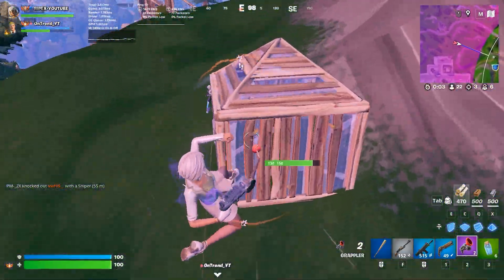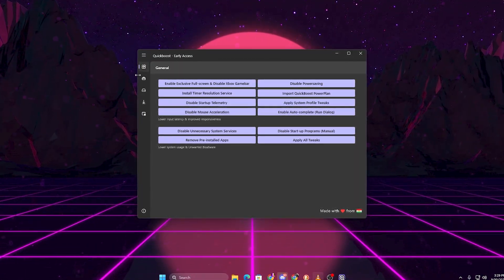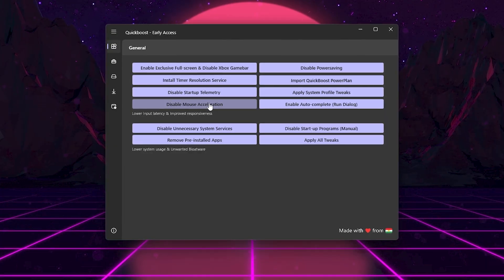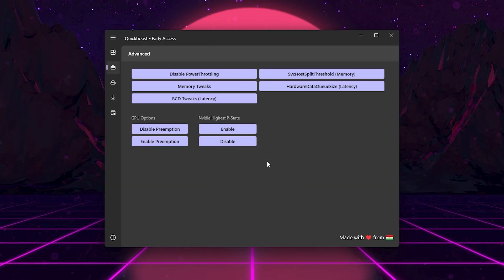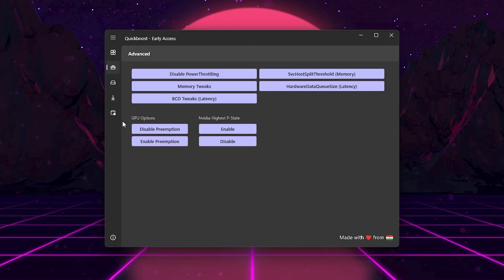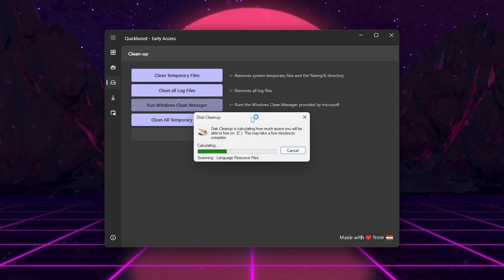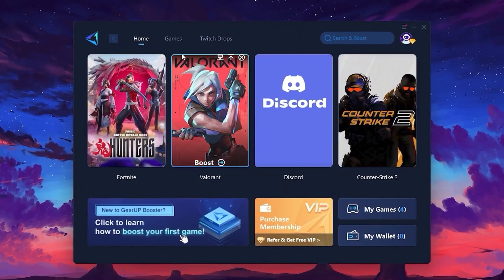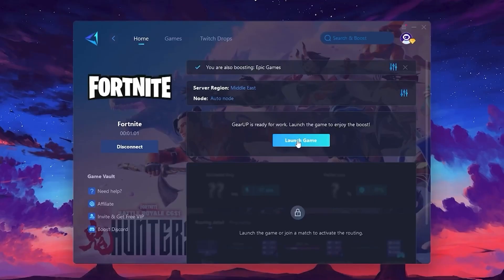BEST Fortnite FPS Boost Guide - Boost FPS, Fix FPS Drops & Reduce Input Lag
Are you struggling with low FPS, FPS drops, or input delay in Fortnite? This is the best Fortnite FPS Boost guide for 2025! I’ll show you how to boost FPS, fix stutters, and reduce input lag using proven Fortnite optimizations, configs, and Windows tweaks.

These methods work on both Windows 10 & Windows 11, for low-end and high-end PCs. Whether you’re playing Fortnite Chapter 6 casually or competitively, these settings will give you smoother gameplay, higher FPS, and faster response times.

Title: BEST Fortnite FPS Boost Guide - Boost FPS, Fix FPS Drops & Reduce Input Lag